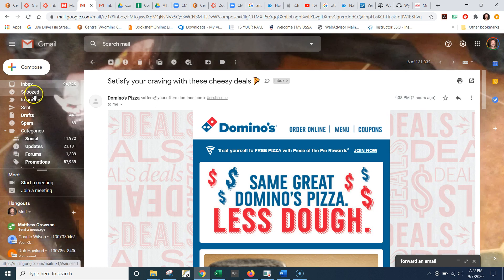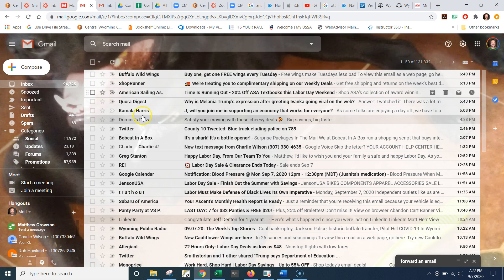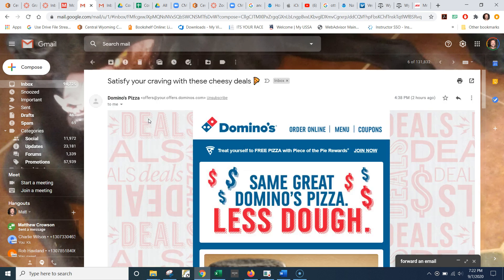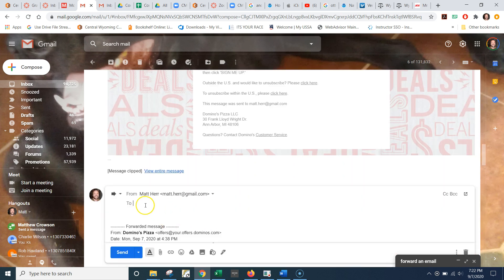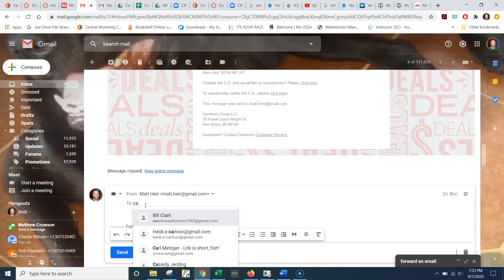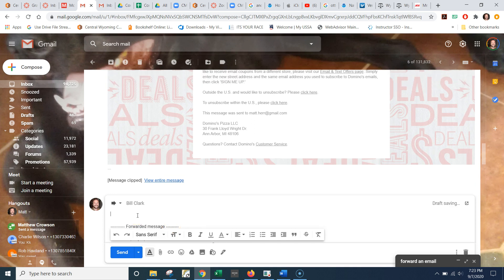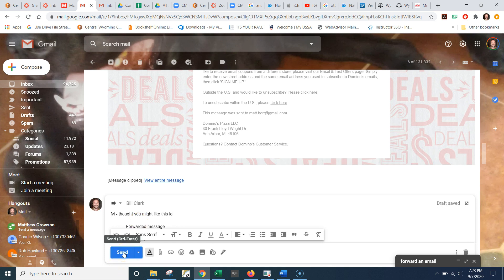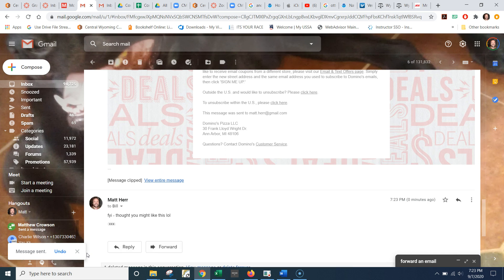Forward an email